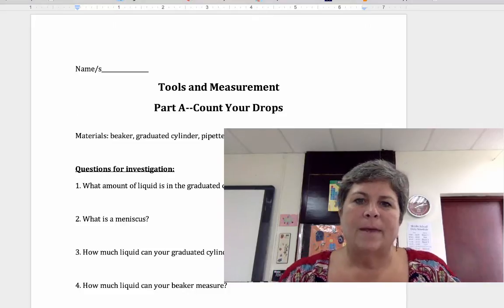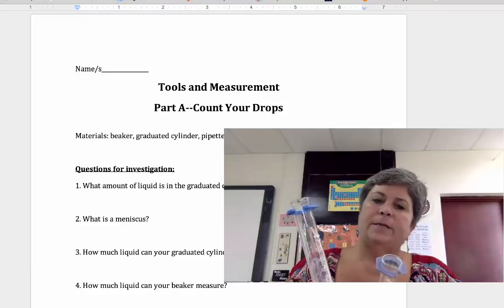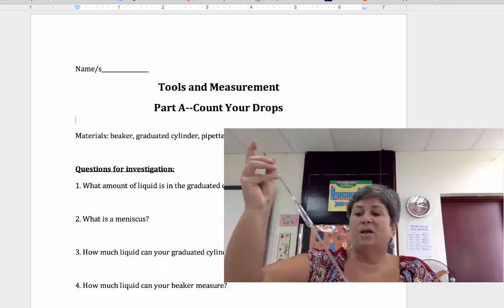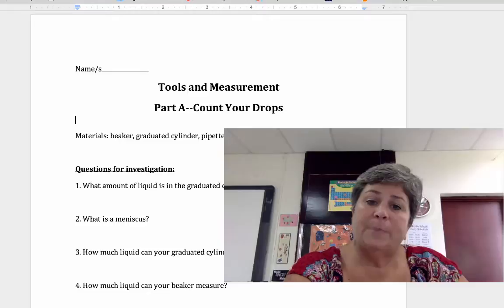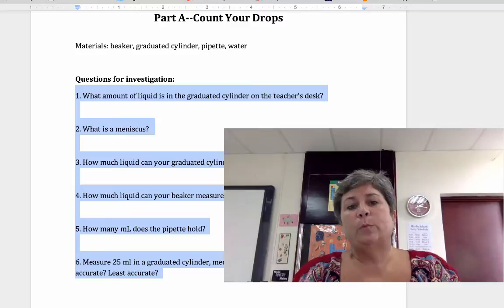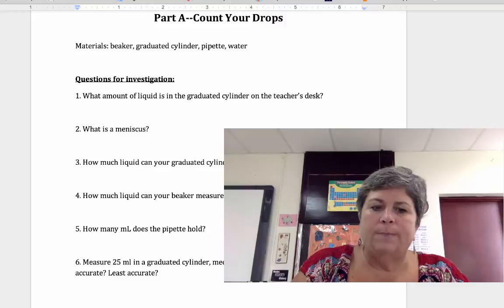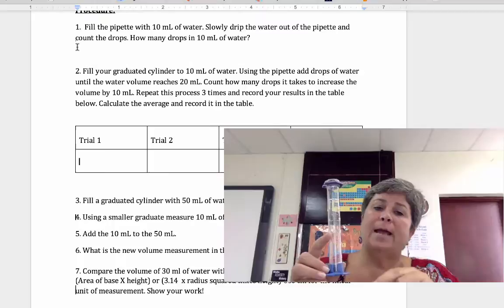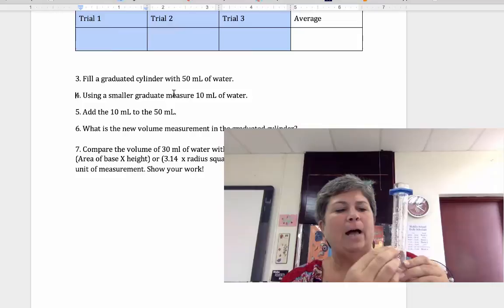Measurement A Lab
Using beaker, graduate, pipette to measure liquid volume.